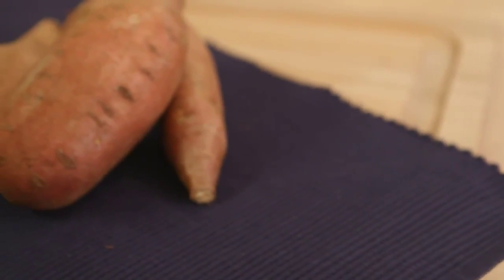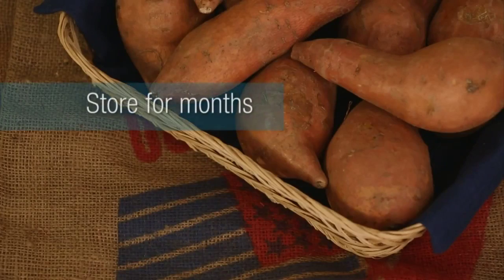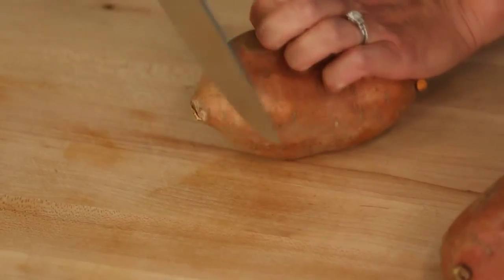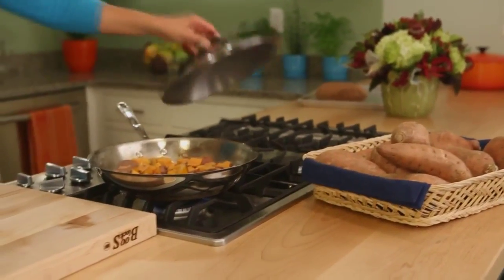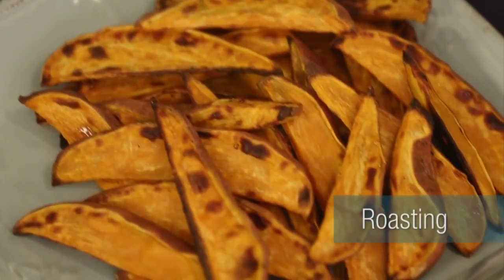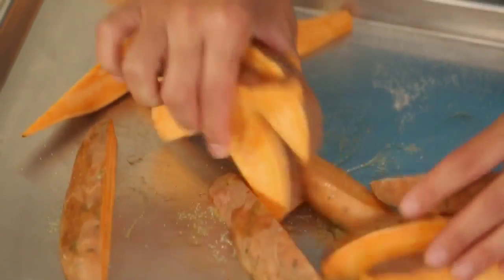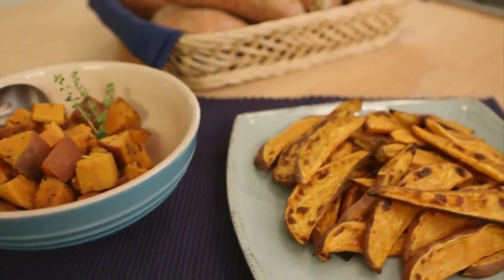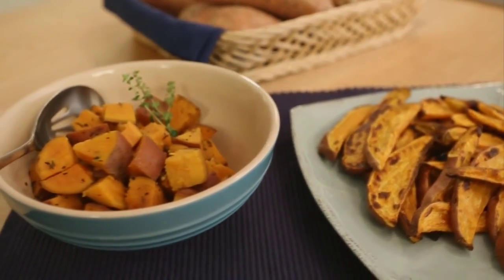Healthy Cooking Recipes - The Perfect Way To Cook Sweet Potatoes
The sweet potato or kumara (Ipomoea batatas) is a dicotyledonous plant that belongs to the family Convolvulaceae.

Its large, starchy, sweet-tasting, tuberous roots are a root vegetable. The young leaves and shoots are sometimes eaten as greens. Ipomoea batatas is native to the tropical regions in the Americas. Of the approximately 50 genera and more than 1,000 species of Convolvulaceae, I. batatas is the only crop plant of major importance—some others are used locally (e.g. I. aquatica (kangkong)), but many are poisonous. The sweet potato is only distantly related to the potato (Solanum tuberosum) and does not belong to the nightshade family.

The genus Ipomoea that contains the sweet potato also includes several garden flowers called morning glories, though that term is not usually extended to Ipomoea batatas. Some cultivars of Ipomoea batatas are grown as ornamental plants; the name tuberous morning glory may be used in a horticultural context.

The plant is a herbaceous perennial vine, bearing alternate heart-shaped or palmately lobed leaves and medium-sized sympetalous flowers. The edible tuberous root is long and tapered, with a smooth skin whose color ranges between yellow, orange, red, brown, purple, and beige. Its flesh ranges from beige through white, red, pink, violet, yellow, orange, and purple. Sweet potato varieties with white or pale yellow flesh are less sweet and moist than those with red, pink or orange flesh.

In some parts of the English-speaking world, sweet potatoes are locally known by other names, including...

A healthy diet provides the body with essential nutrition: fluid, adequate essential amino acids from...